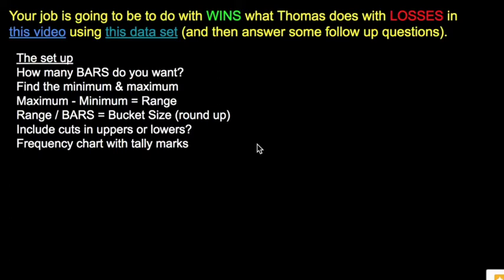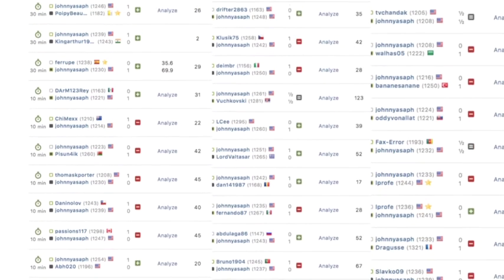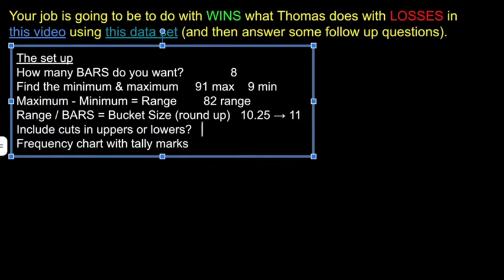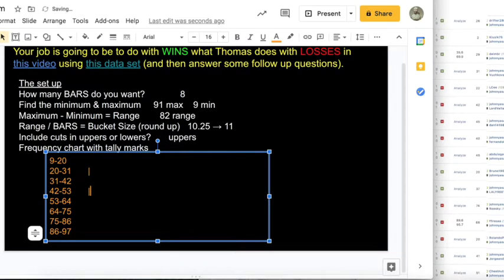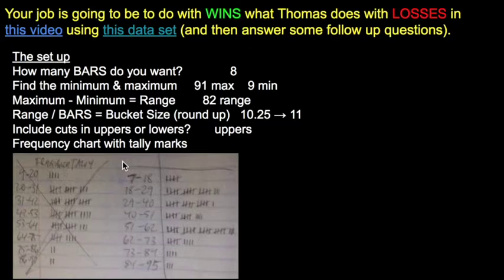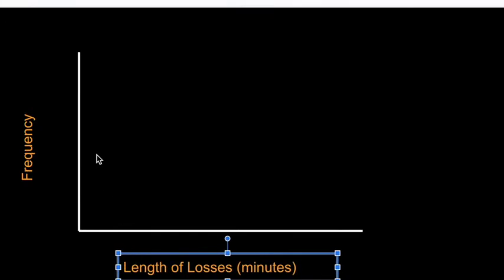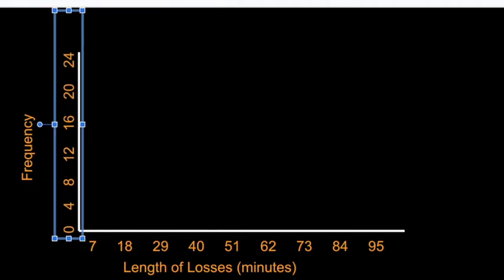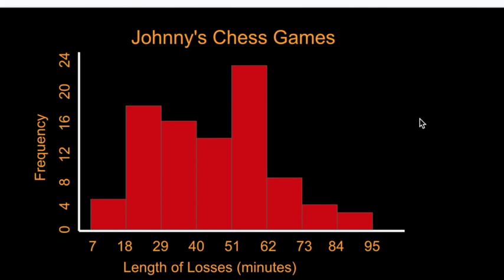Construct a Histogram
Note: I misspeak in this video - the s I am referring to as "time" are actually # of moves - so the length of these chess games is measured in how many moves a player makes, not how many minutes have elapsed (but the process for constructing a histogram is still the same).